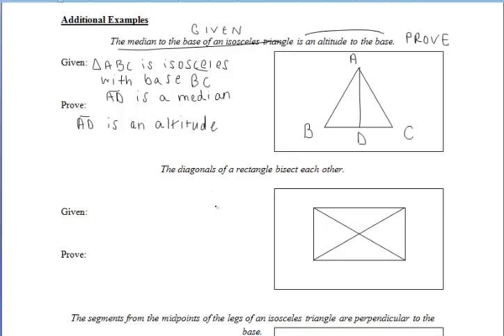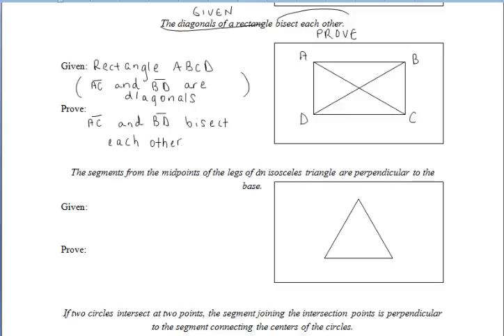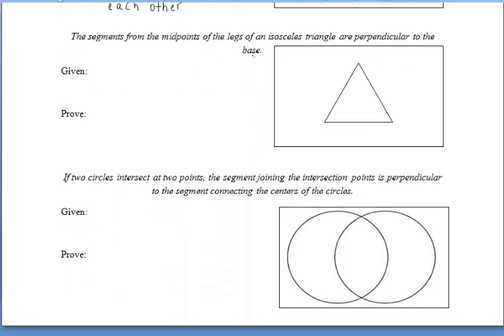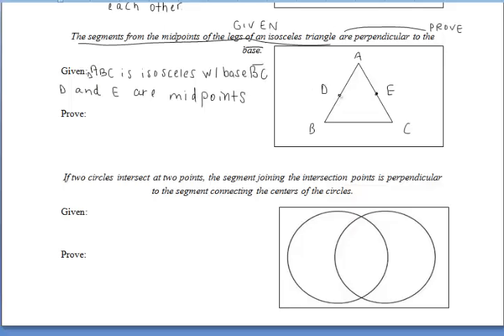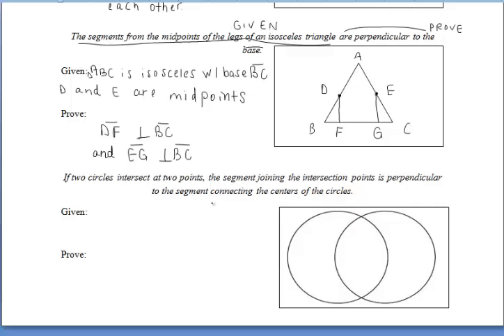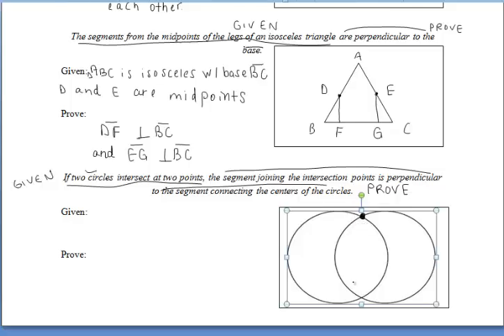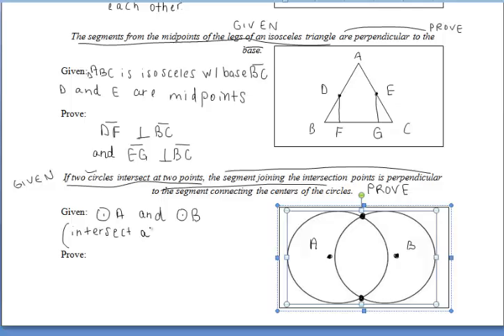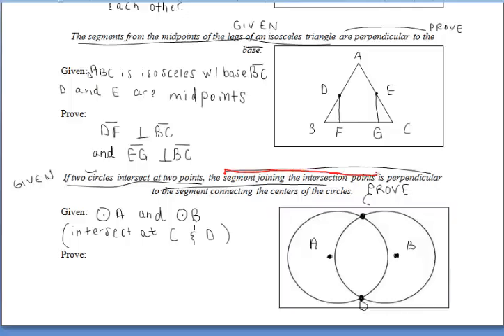4.2 The Case of the Missing Diagram Part II